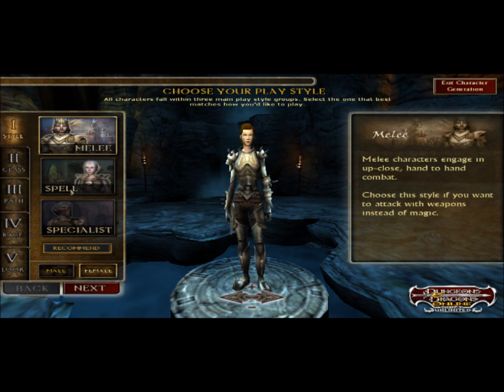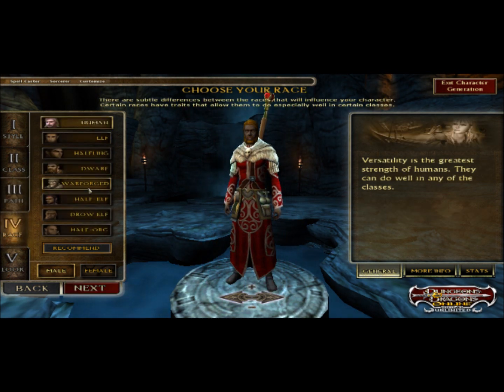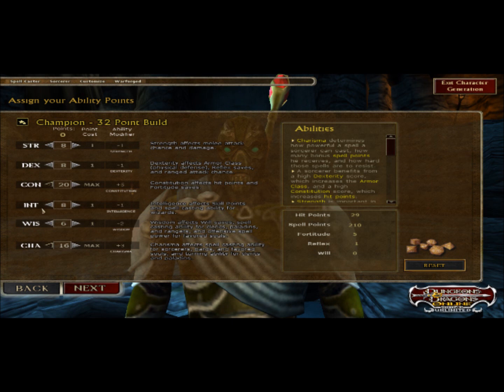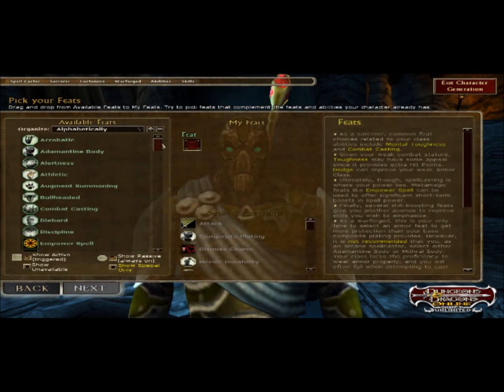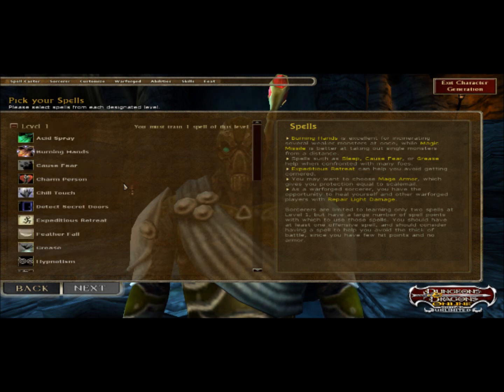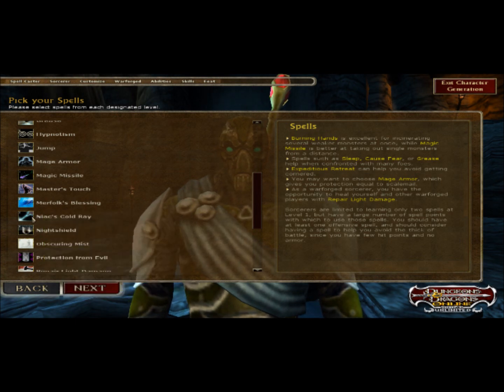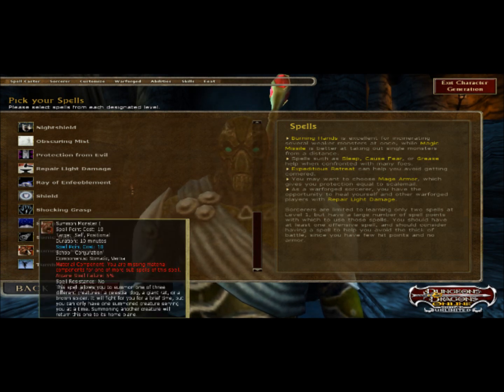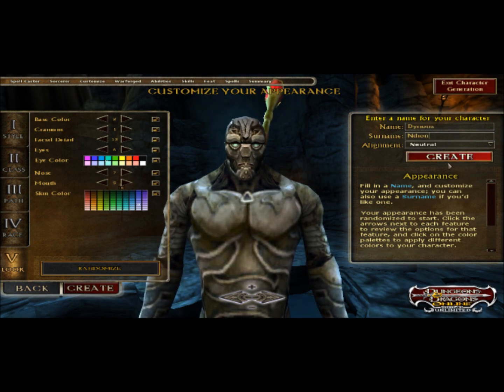Dungeons and Dragons Online (DDO): Introduction to Character Customization (Caster)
Dungeons and Dragons Online (DDO): Introduction to Character Customization

Annotations with additional notes will be added soon to clear up some things that may be a little confusing to newer players!

I will be releasing more videos like this one soon.